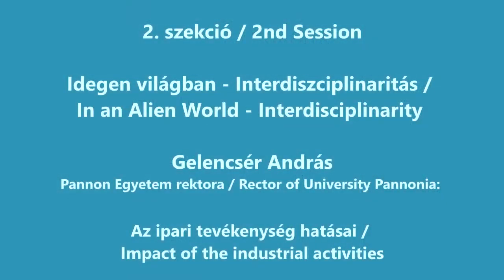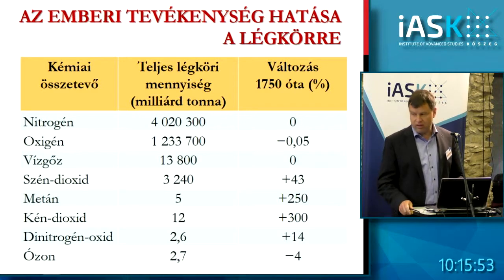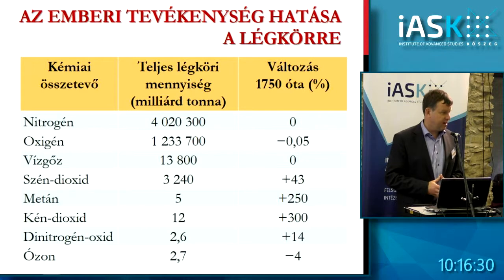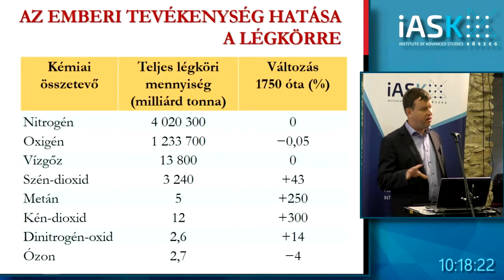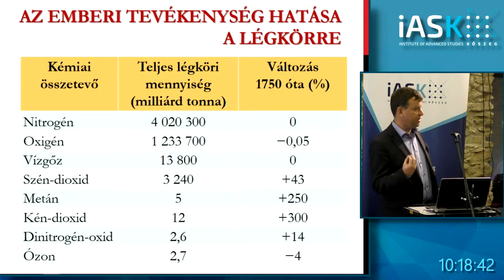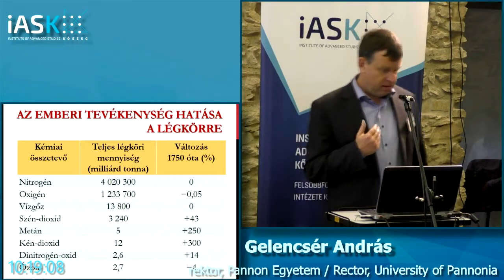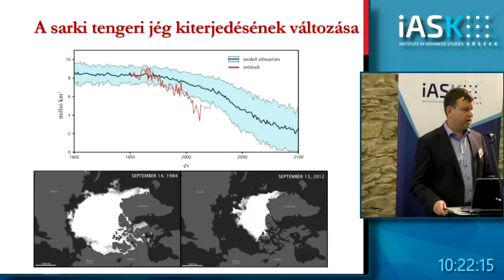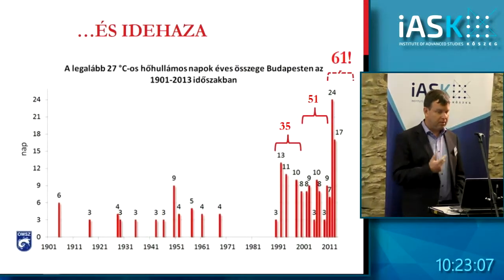András Gerencsér - Impact of the industrial activities - Hankiss Conference 2017 (iASK)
2nd Session - In an Alien World - Interdisciplinarity - András Gerencsér - Rector of University Pannonia: Impact of the industrial activities - Hankiss Conference 2017 (iASK)

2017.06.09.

h2 2 2 en #17 0609